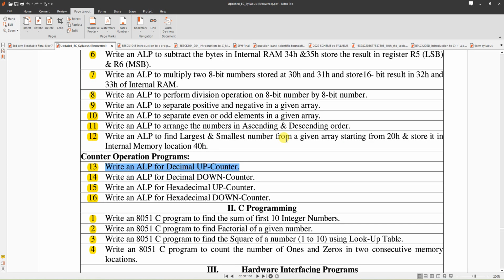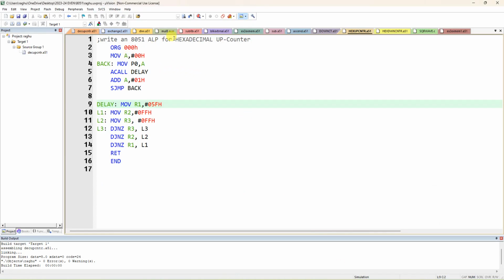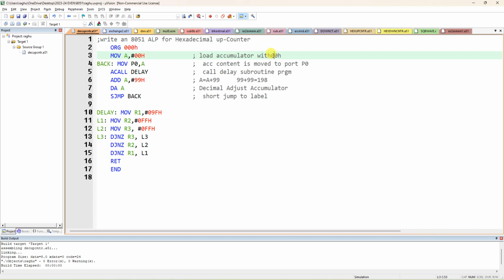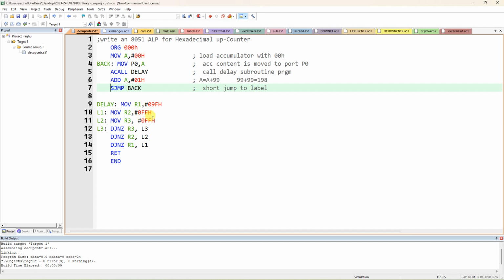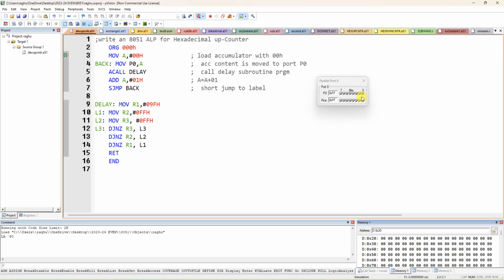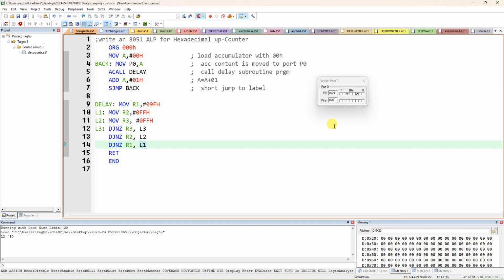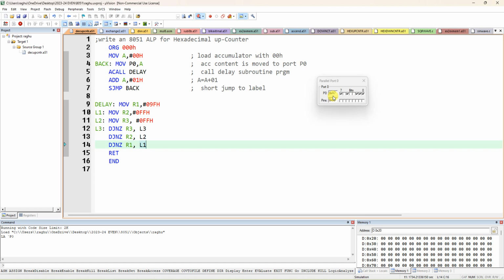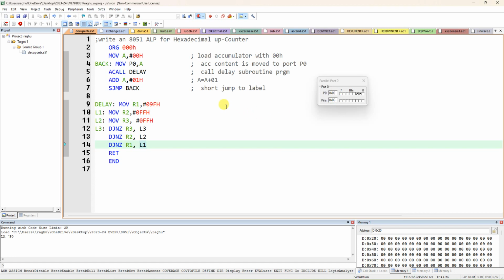BECL456A 8051 ALP for Hexadecimal UP-Counter. 00 - FF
BECL456A Write an 8051 ALP for Hexadecimal UP-Counter. 00 - FF